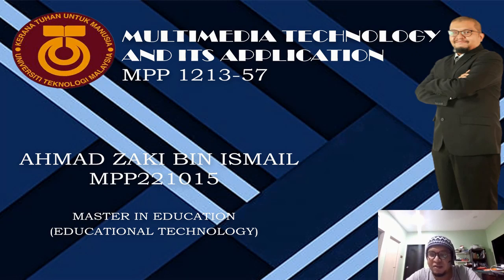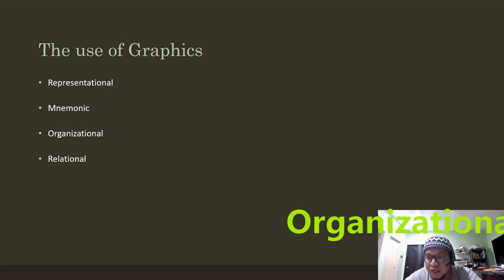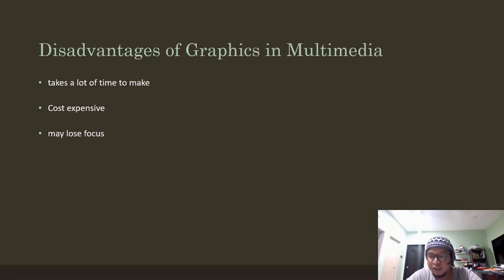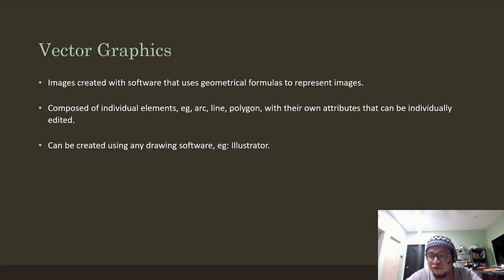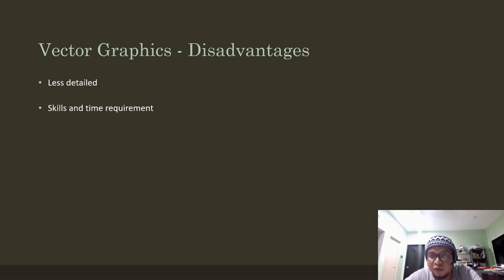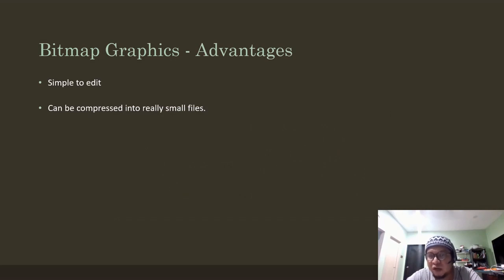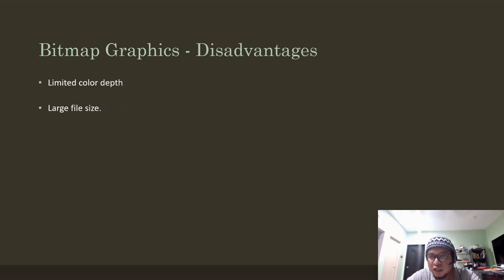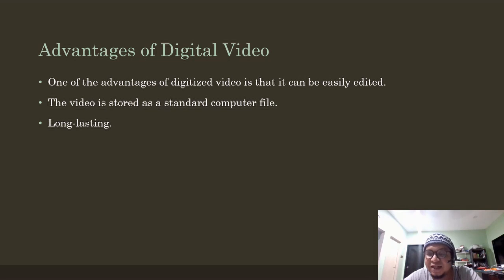ASSIGNMENT 3 : MULTIMEDIA TECHNOLOGY AND ITS APPLICATION (Graphics & Video)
Self Presentation about Graphics & Video in Multimedia